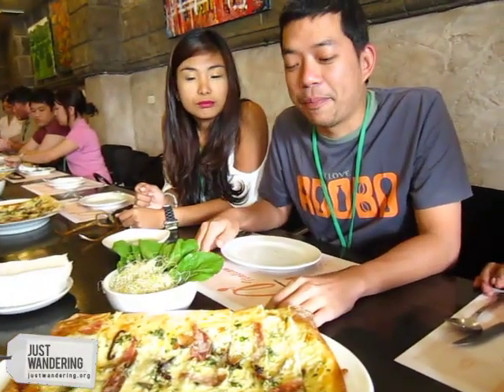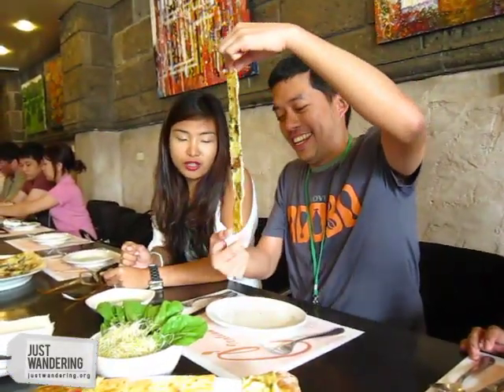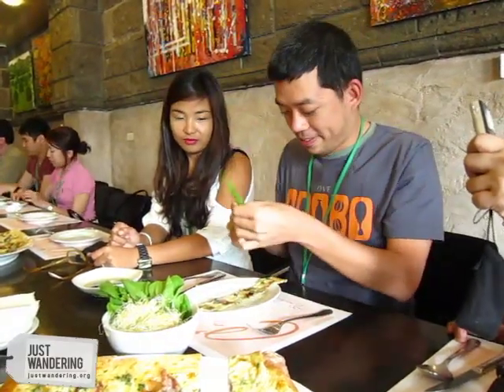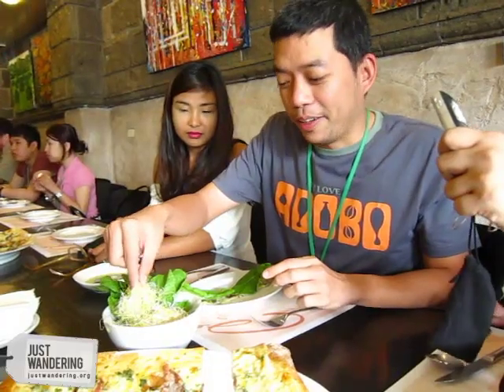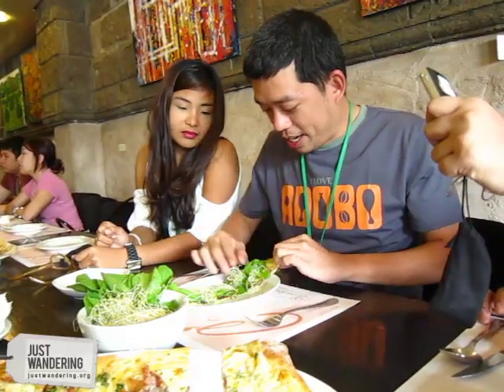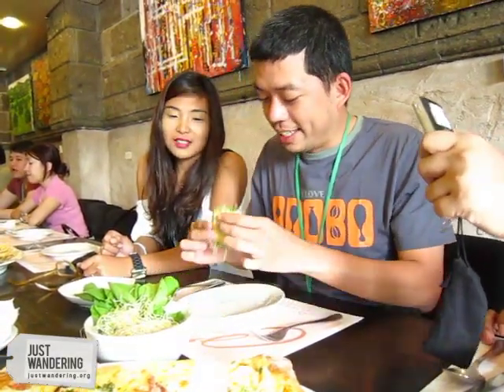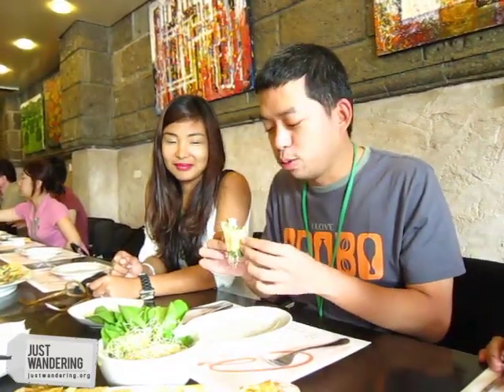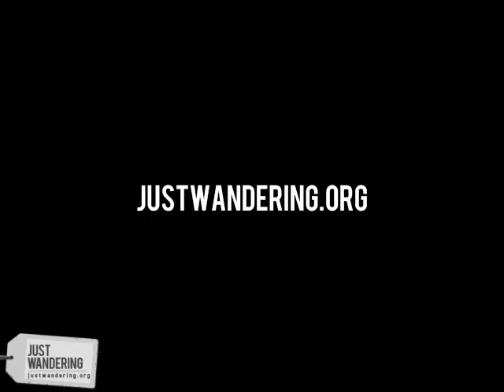How to roll a C' Italian Panizza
Ivan Man Dy shows us how to roll a panizza